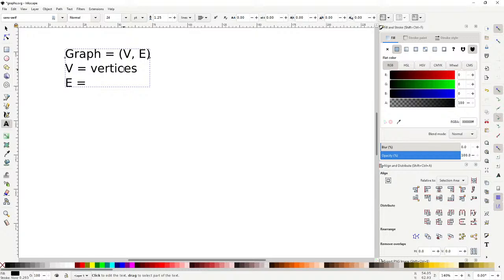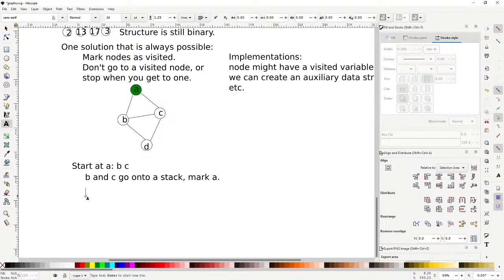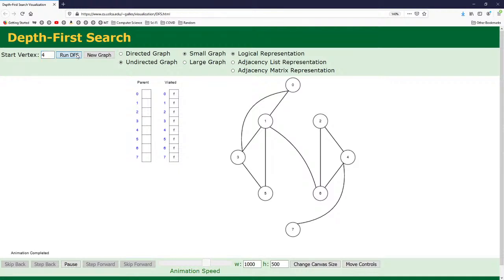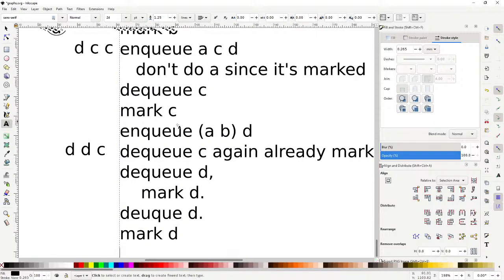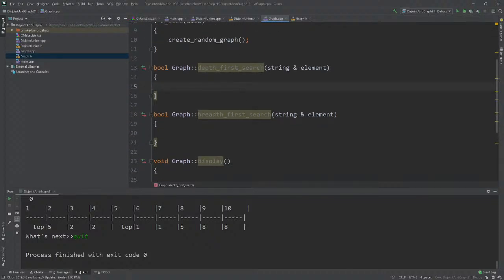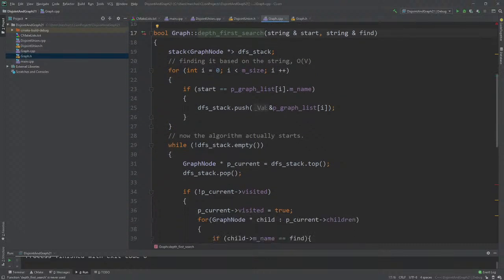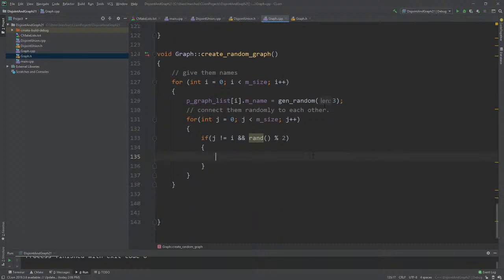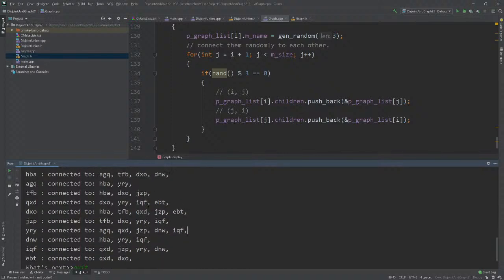CMSC 341 Graphs, DFS BFS